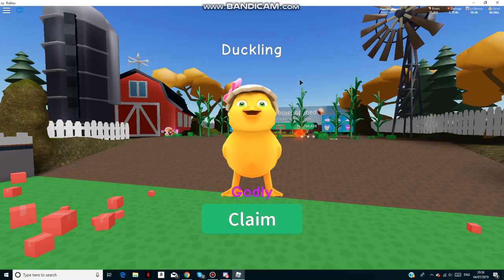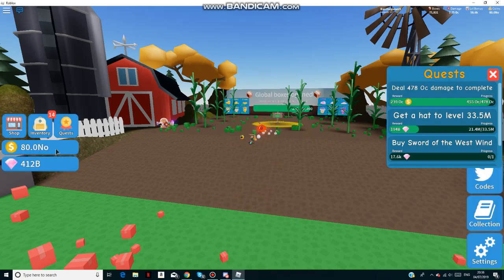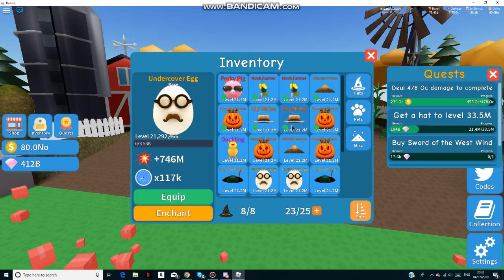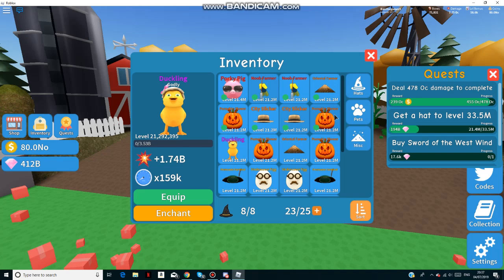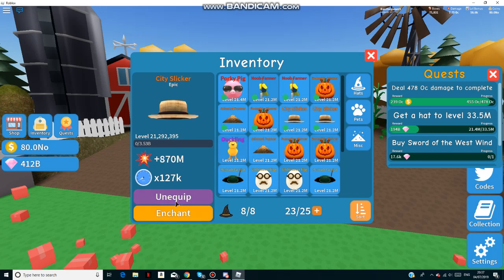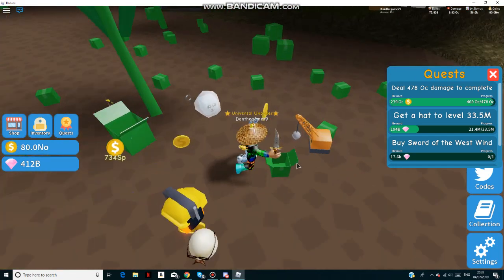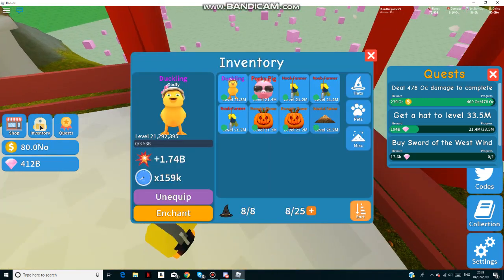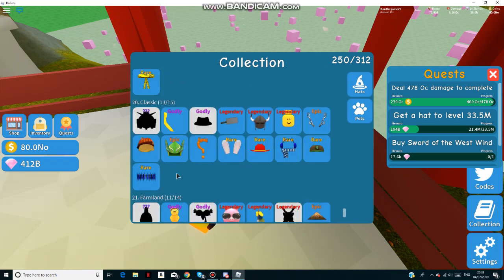NEW *OP* GODLY HAT! | FARMLAND AREA | Roblox Unboxing Simulator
In this video I get an insane godly hat and its stats are insane, watch the video to find out just how good this hat is!